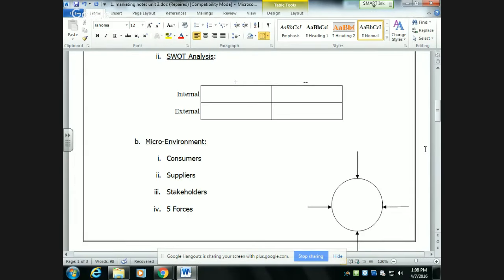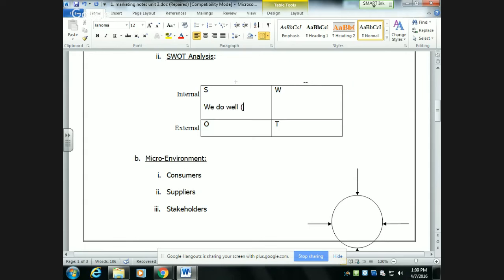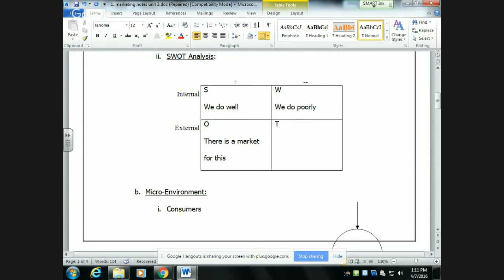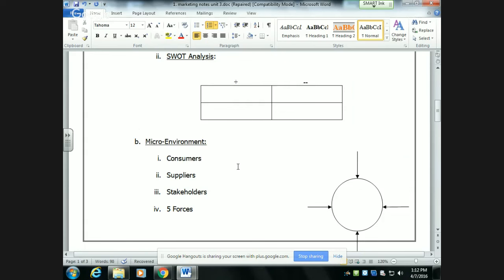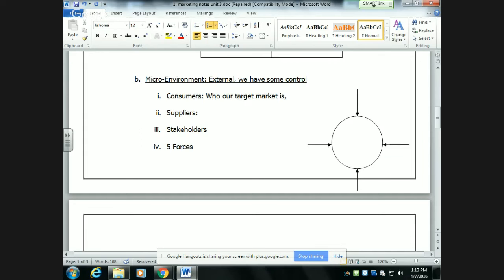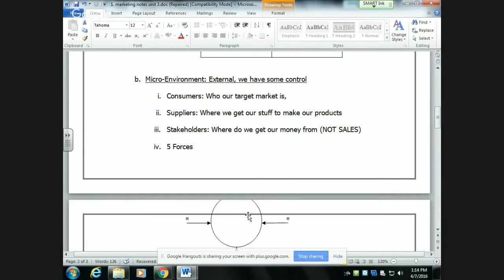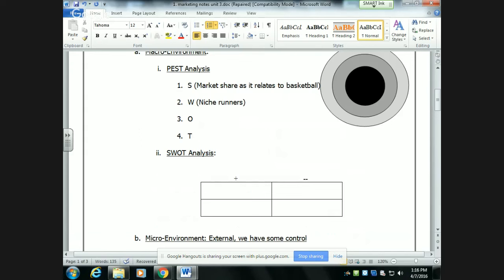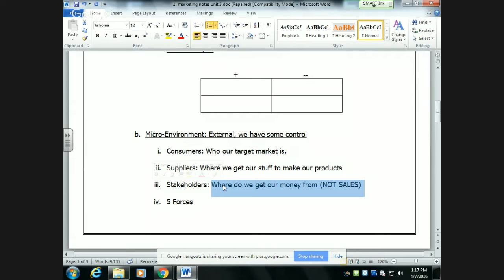Marketing / Unit 5 - SWOT and Mirco Analysis